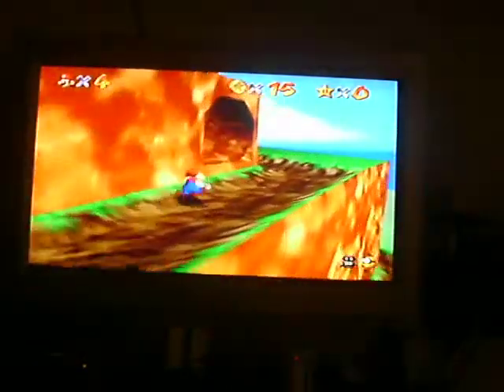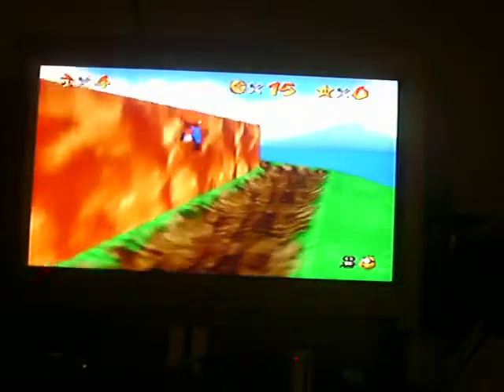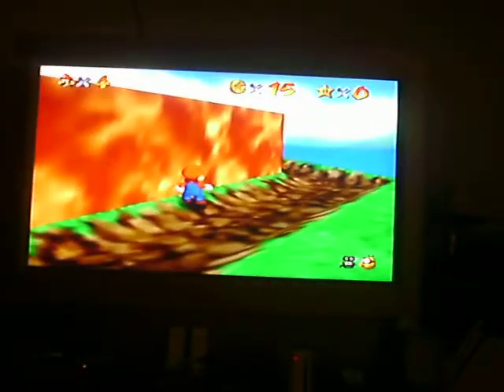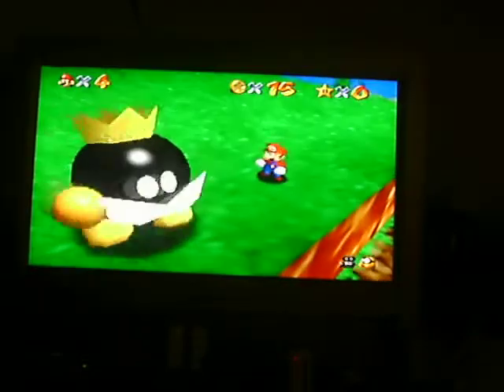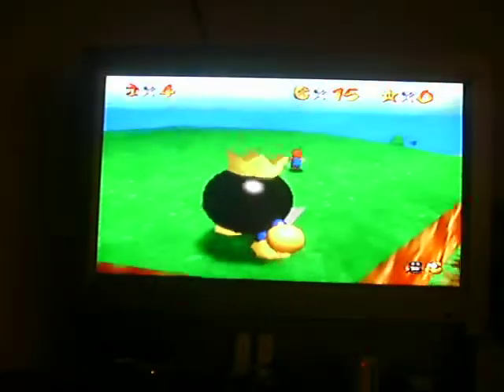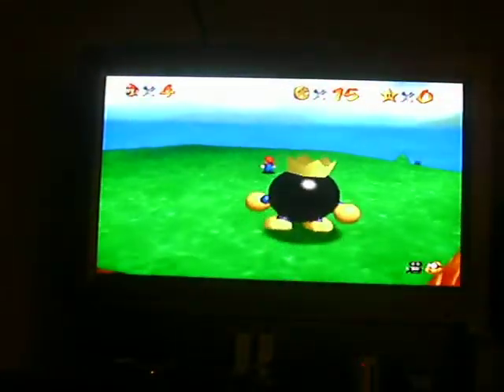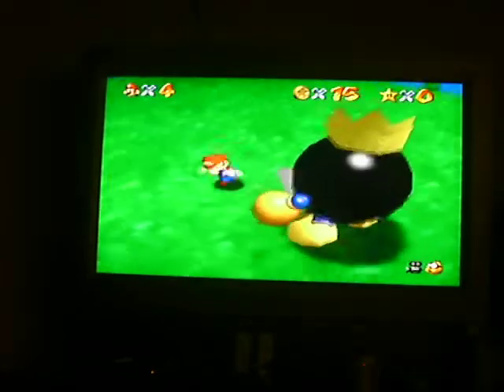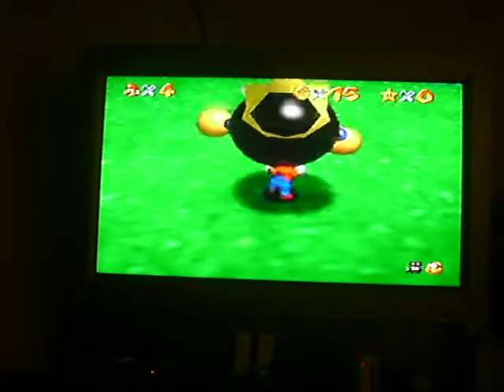super mario 64 how to beat the boom boom bose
Today we take a look at how to beat the boom boom boss on Super Mario 64
This video is now monetized on behalf of Nintendo.